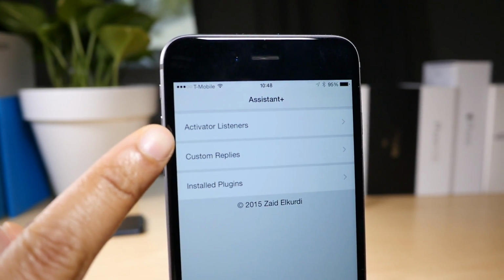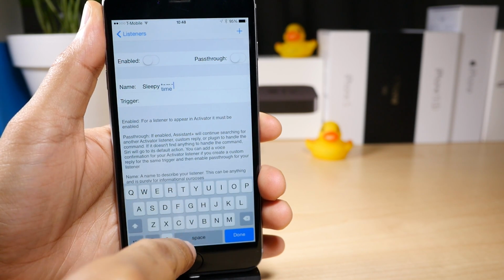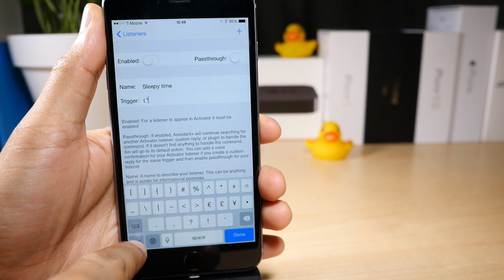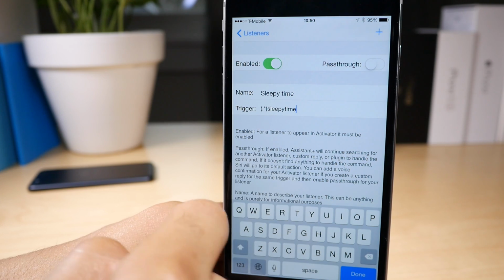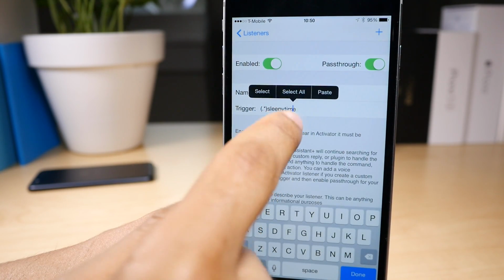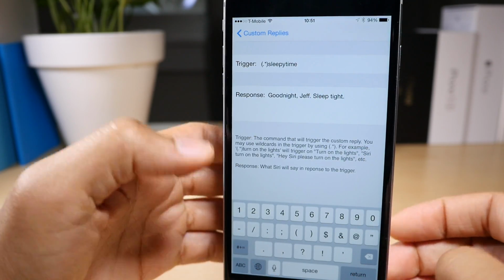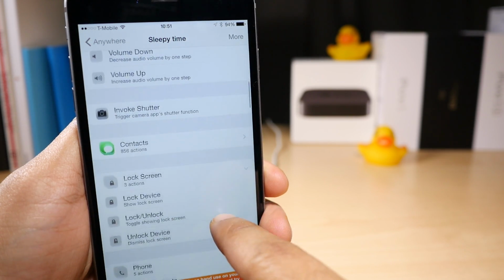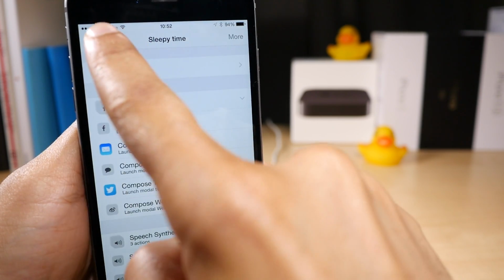Cydia Tweak: Assistant+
Supercharge Siri with Activator listeners, custom replies, and plugins.

About iDB